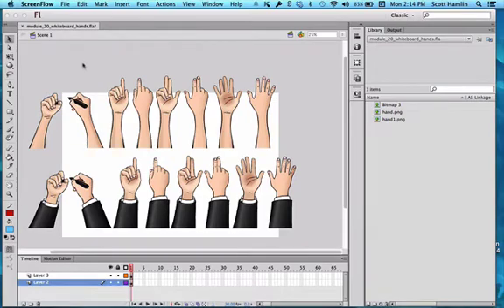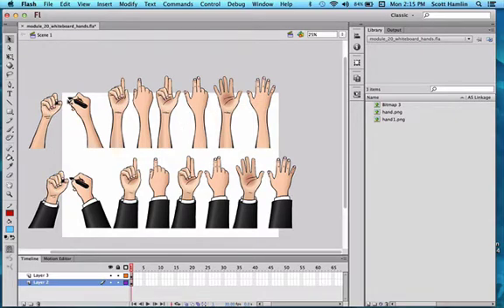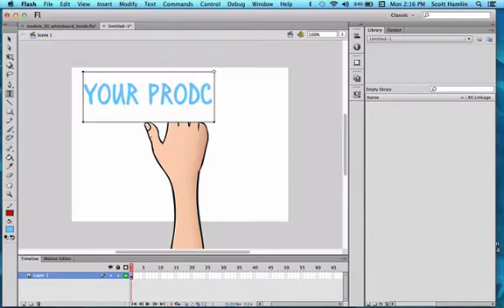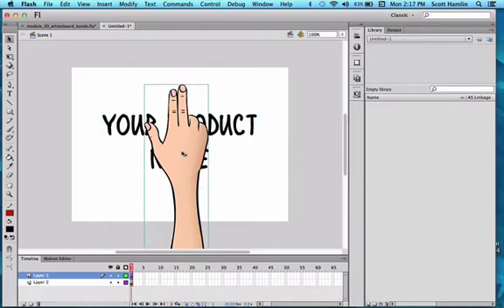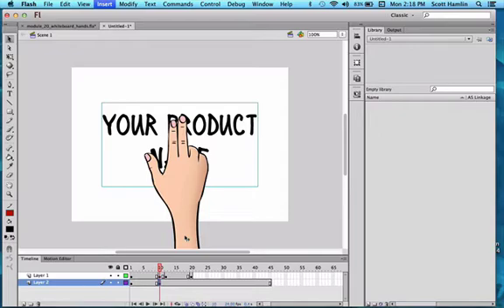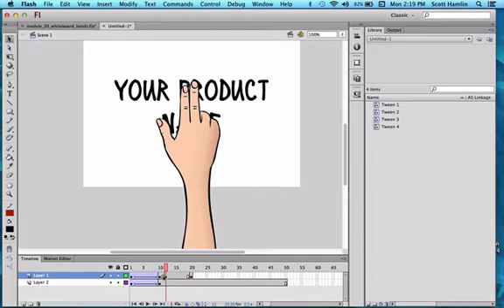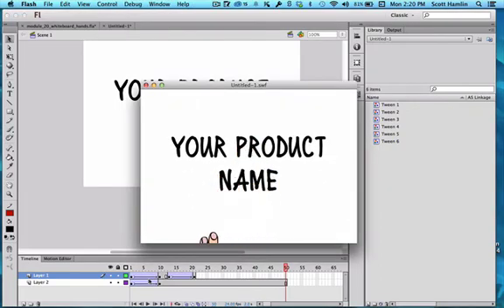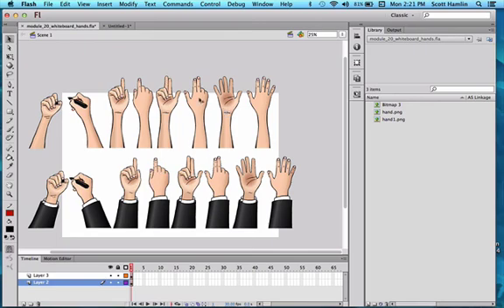How To Make Custom Whiteboard Hand Animations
This video is part of the video tutorials series in Hand Drawn Whiteboard Megabundle Pro -- in this video we talk about using the hand art to create custom hand animations for Whiteboard videos using Adobe Flash.